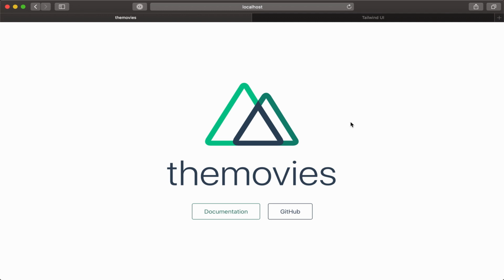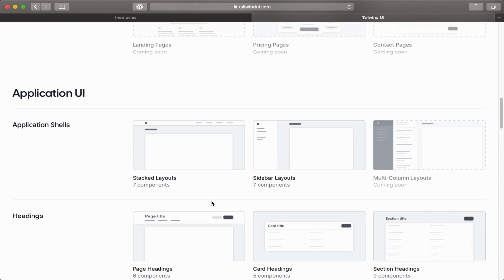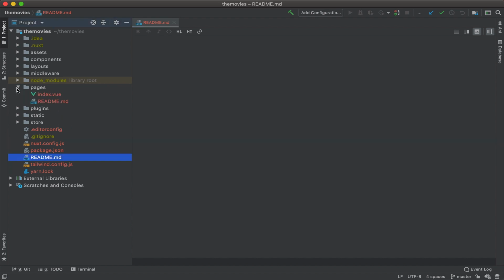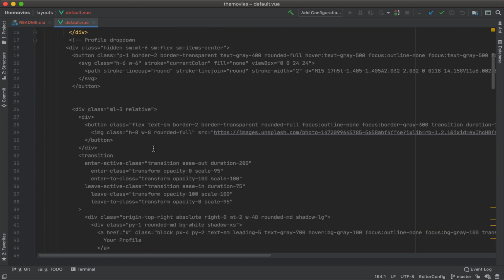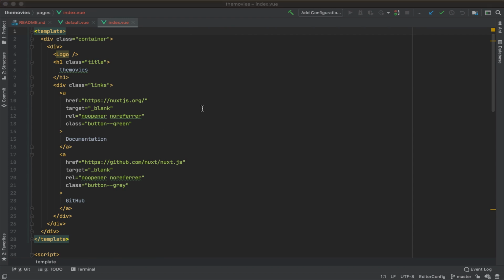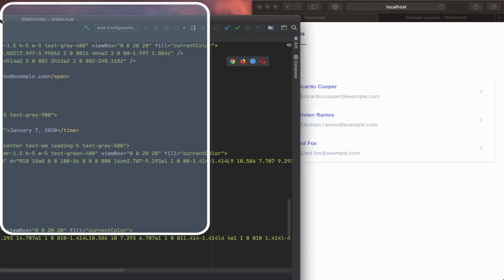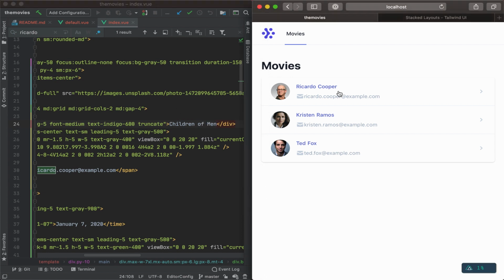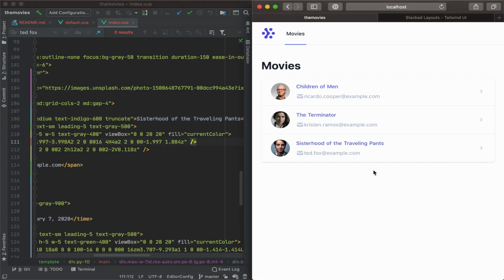Sprinkling in some TailwindUI components on my front-end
Part 3/21

I don't want to spend a ton of time creating the UI, so I'll be using TailwindUI components and then swap out some of the placeholder content to build a list of movies for my app.